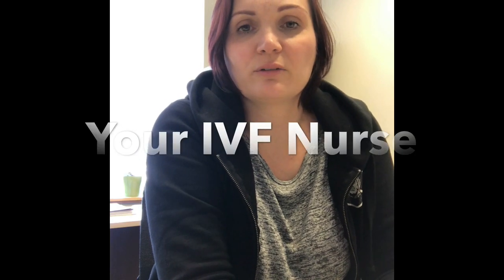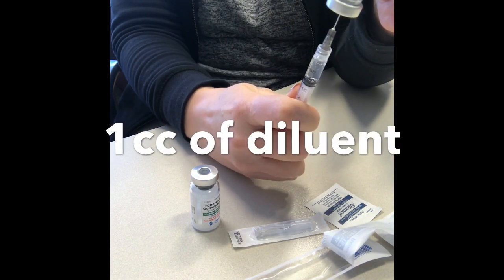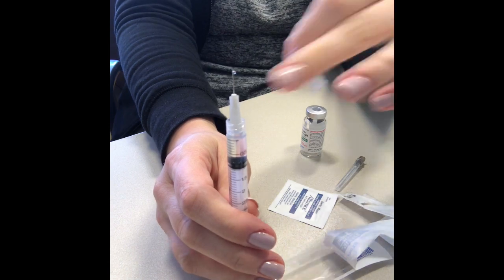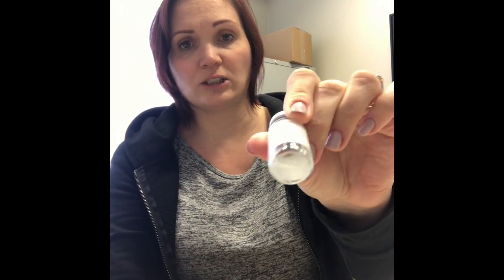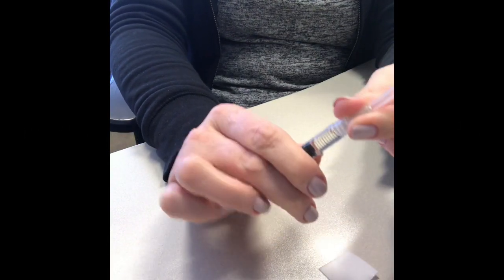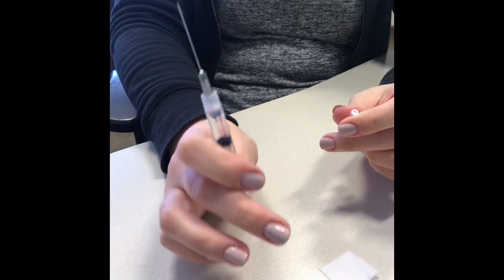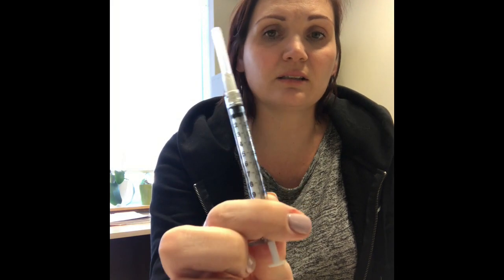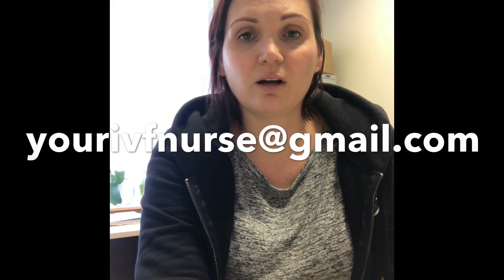HCG trigger shot -Your IVF Nurse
Information on taking your HCG trigger shot for IVF egg retrieval.